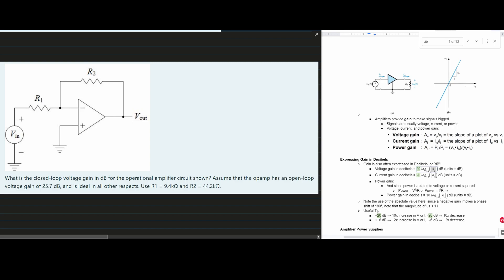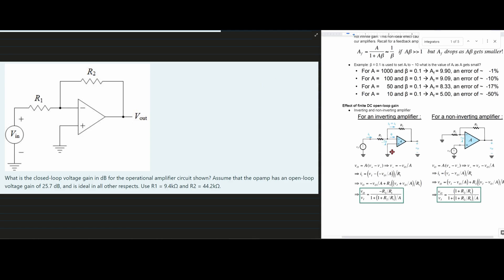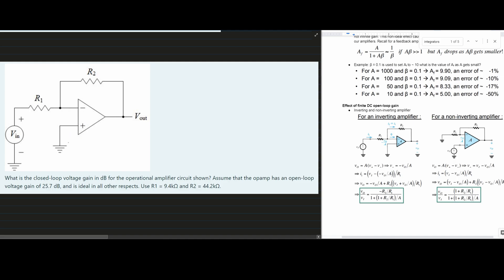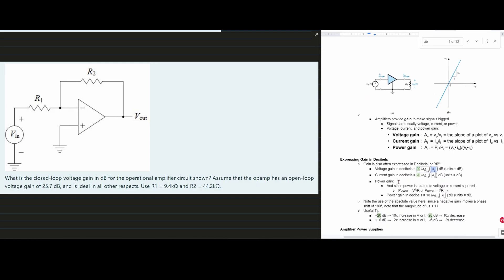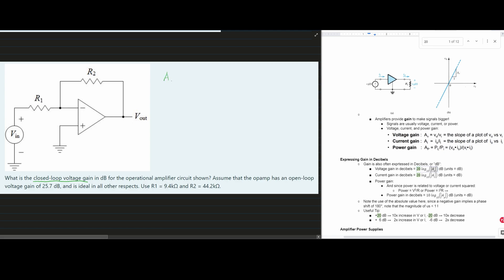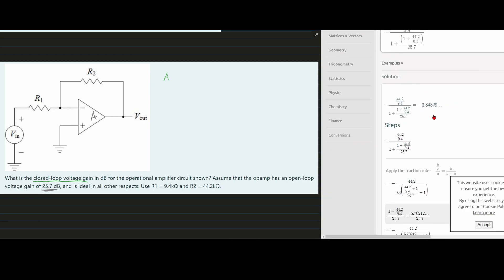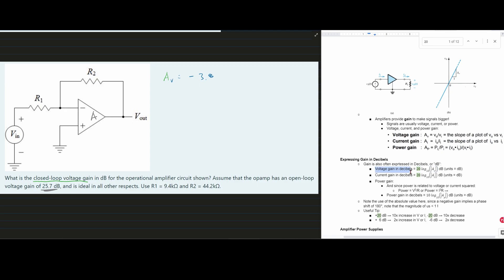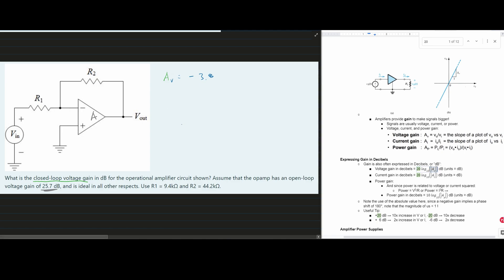Electronics I: Opamps : What is the closed-loop voltage gain in dB for the operational amplifier ...